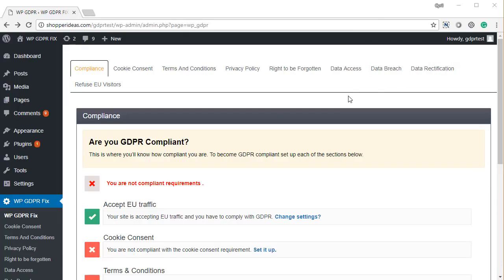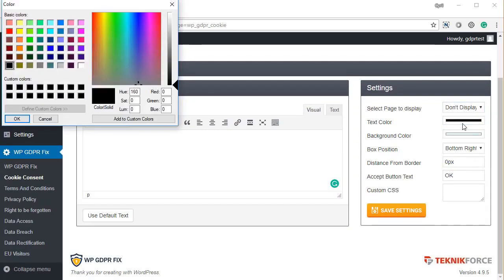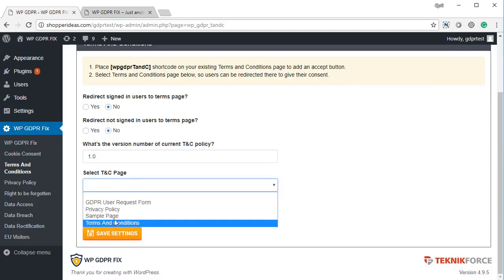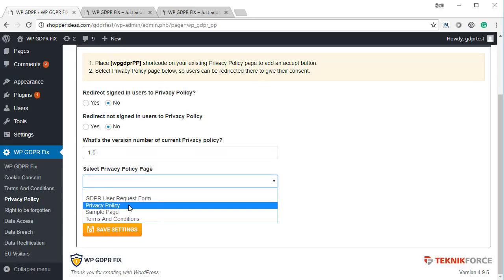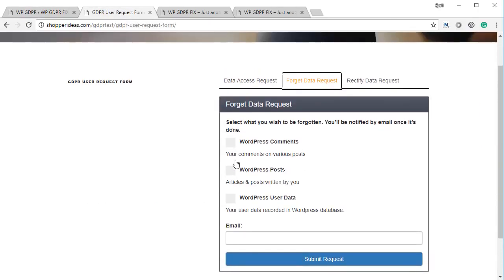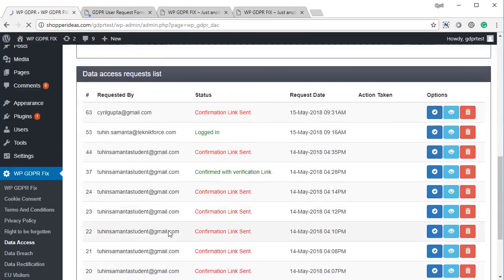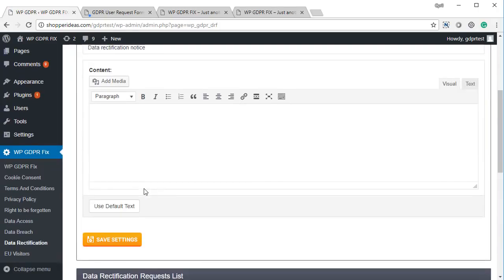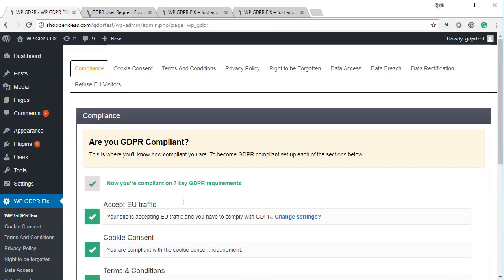WP GDPR Fix Pro Demo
Make Your Wordpress Blog Compliant With The 7 Key GDPR Requirements Fast! Get Ready-Made Privacy Policy & Terms & Conditions + GDPR Compliant Unsubscribe & Leads Grabbing System